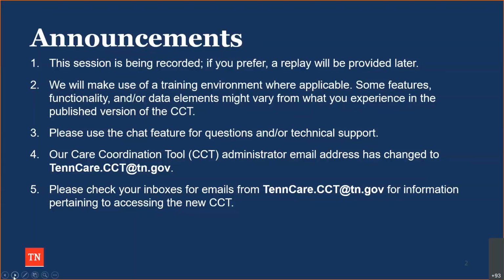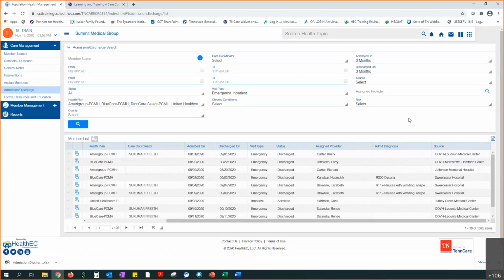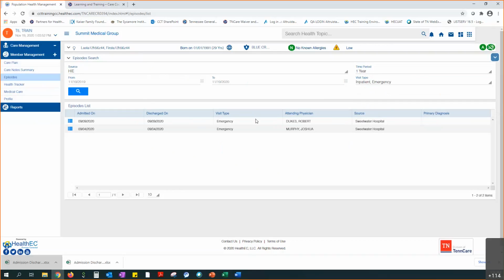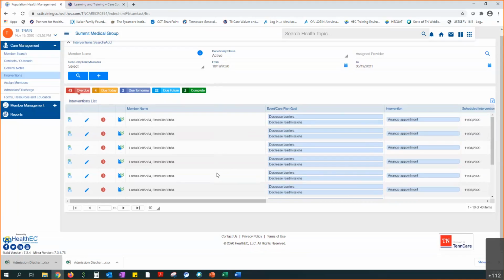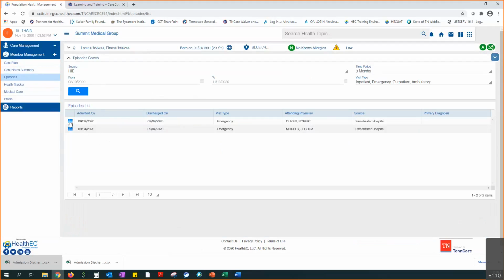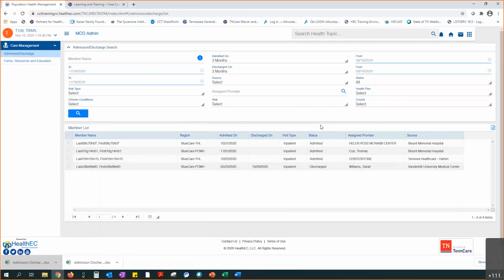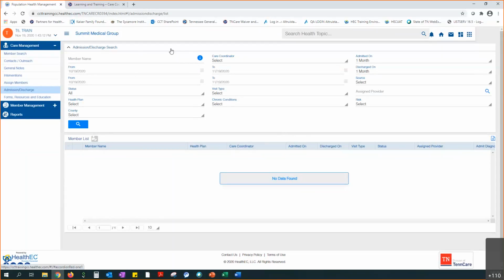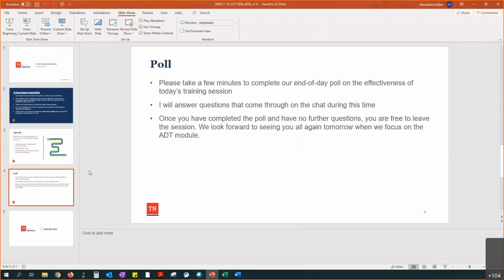CCT Training: ADT Data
How to view Admission, Discharge, and Transfer (ADT) data in the tool for a practice's entire member panel, as well as at an individual member level.